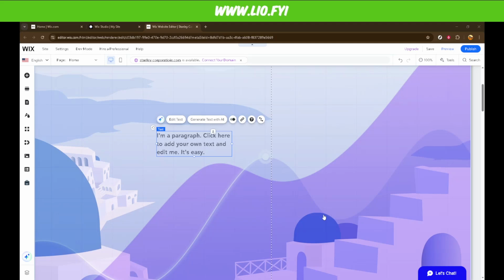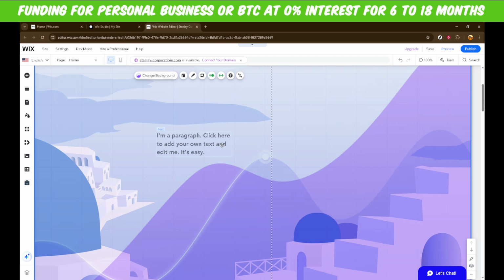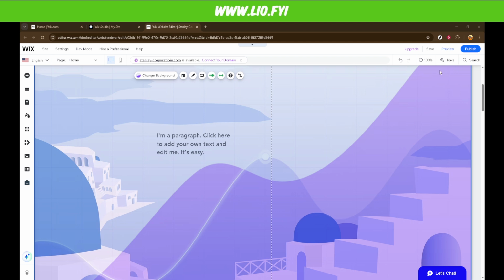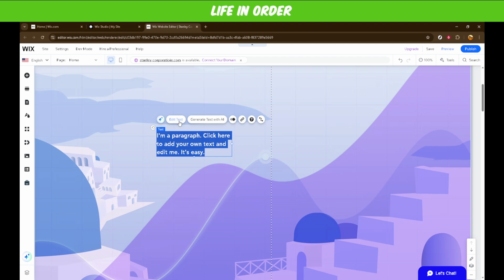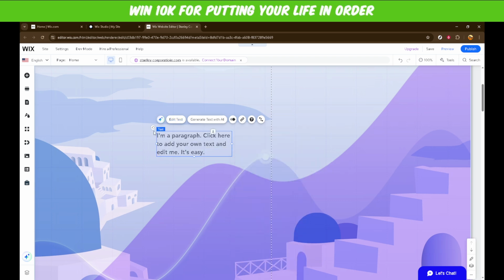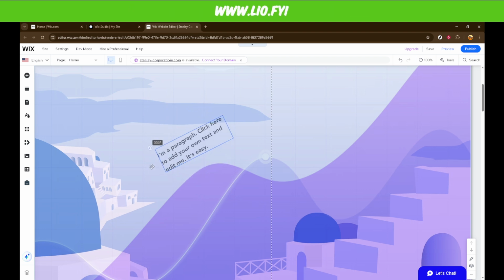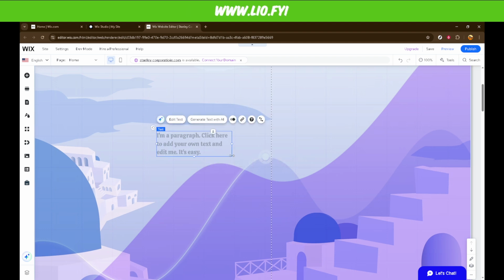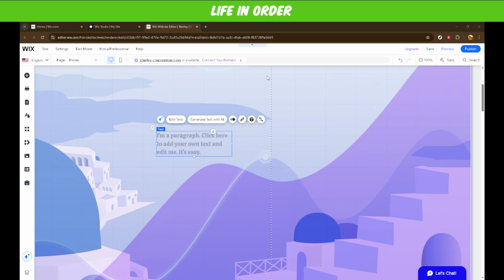How to Rotate Text on Wix Website (Easy) { 2025 edition }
How to Rotate Text on Wix Website (Easy)